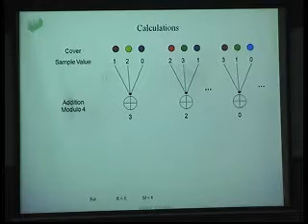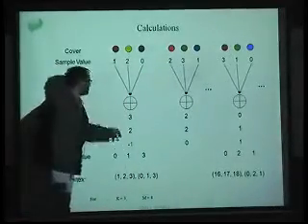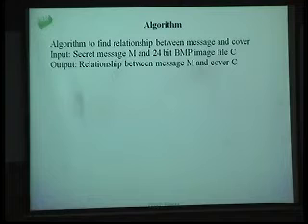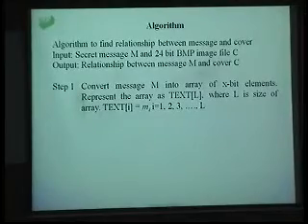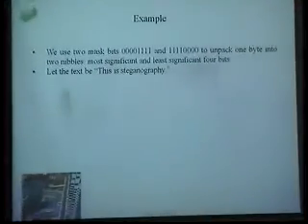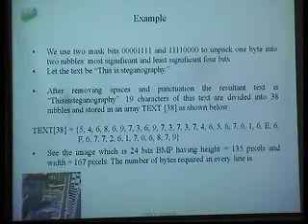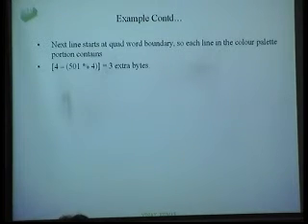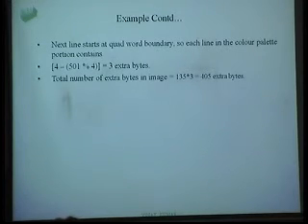Guest lecture on Graph Theoretical Approach to Steganography (1) as on 11-02-13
Guest lecture on Graph Theoretical Approach to Steganography (1) by Dr Vinay Kumar  as on 11-02-13